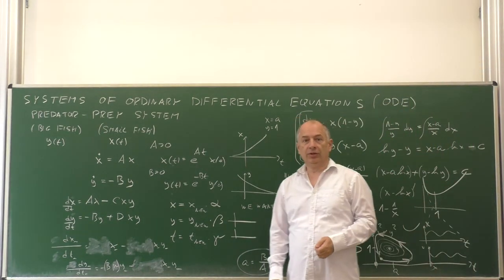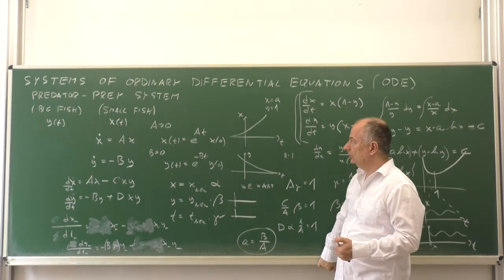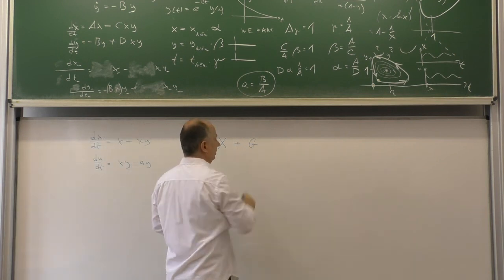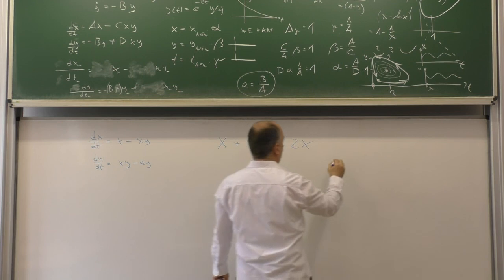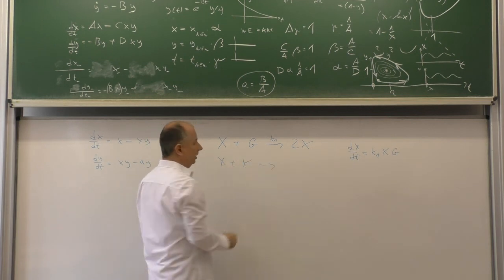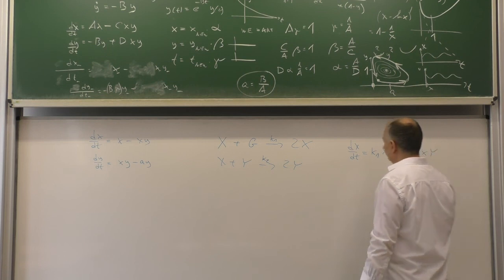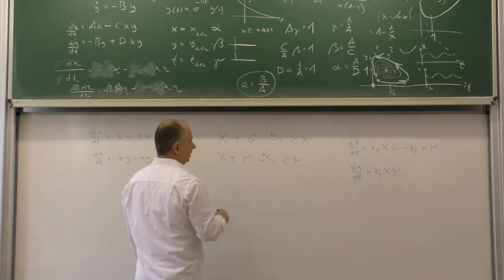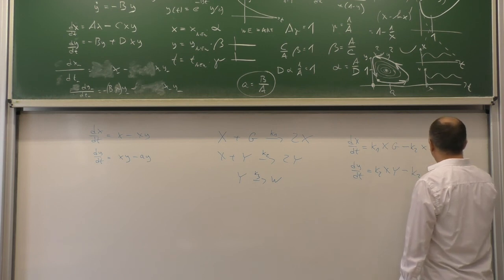29.8 - Predator-prey system: chemical interpretation